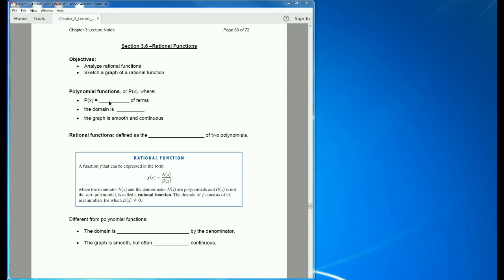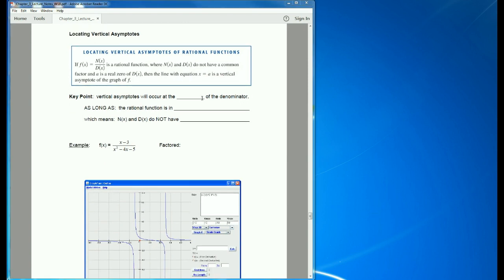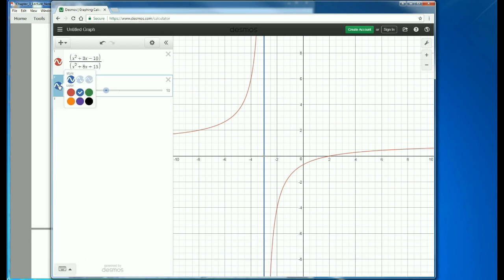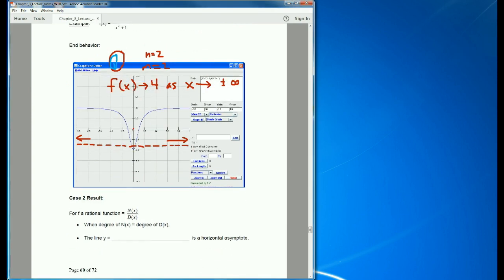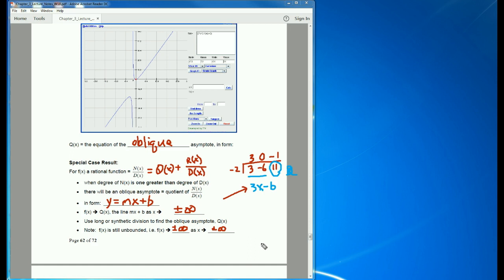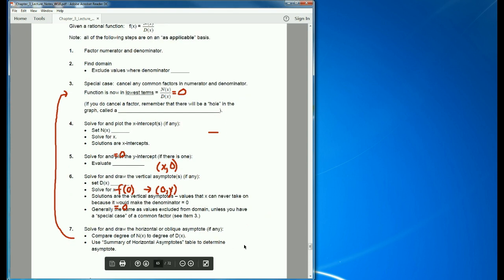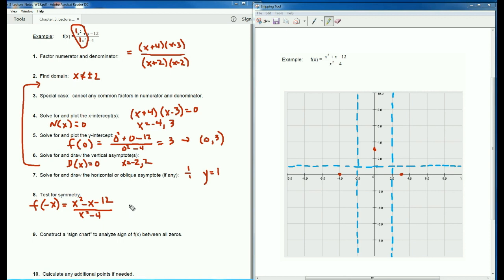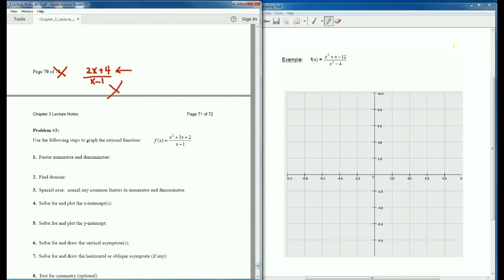Math 141 Section 3.6